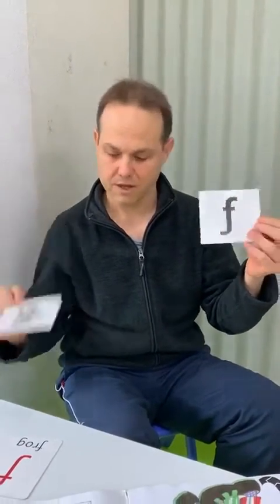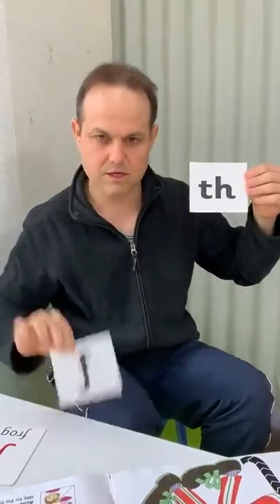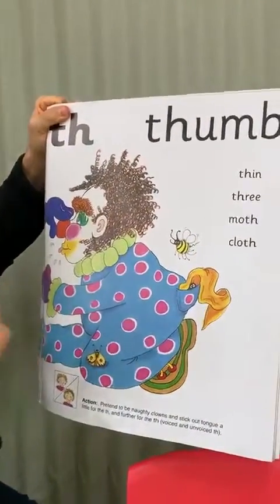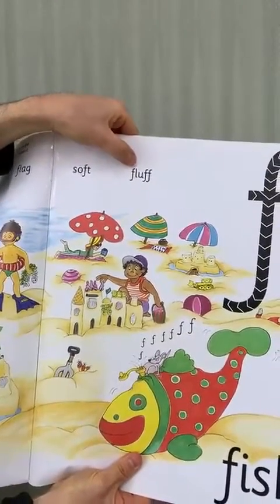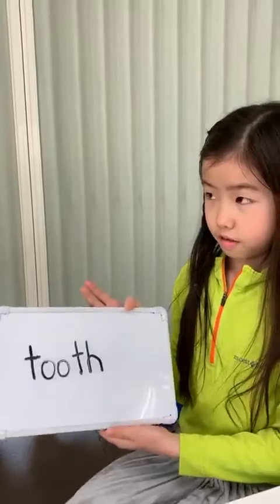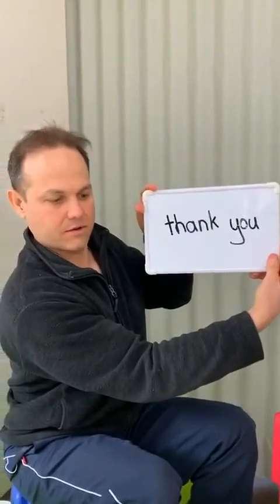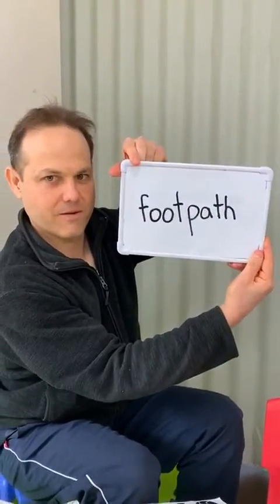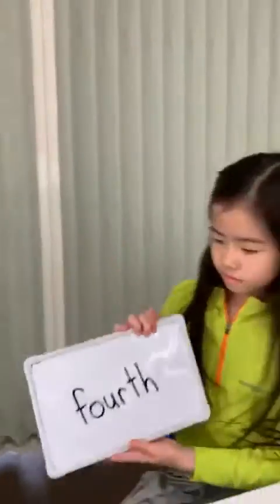Anthony's phonics lesson.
福岡県北九州市にある、インターナショナルスクール　ブライトキッズガーデンの様子です。